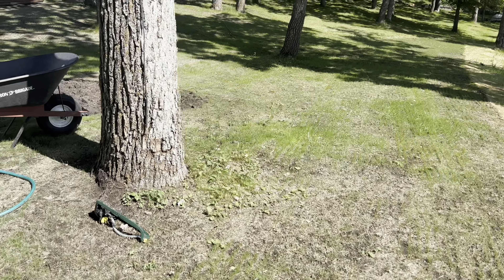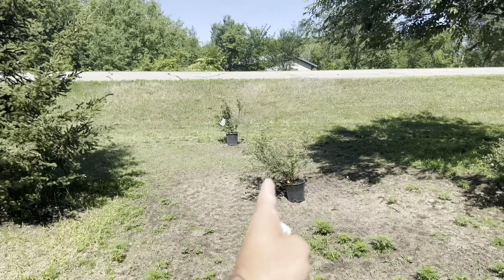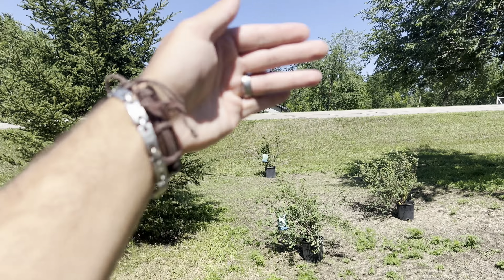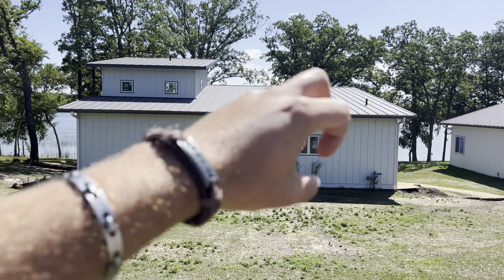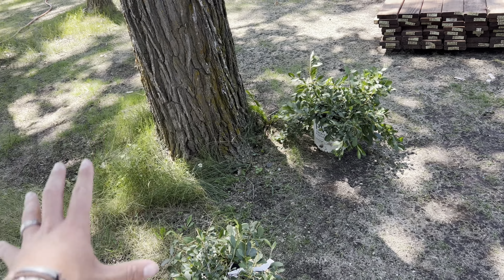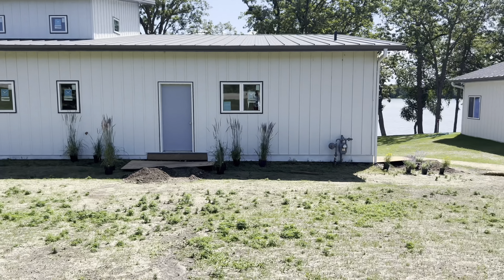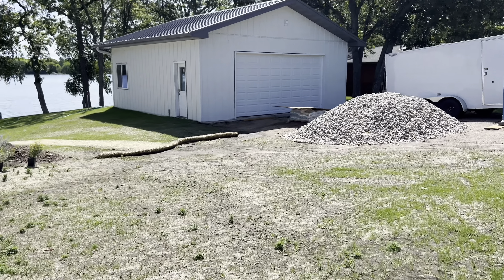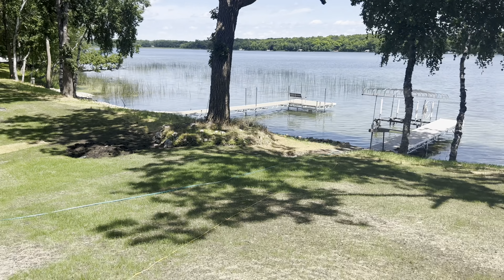What Is The First Step Of Planting?